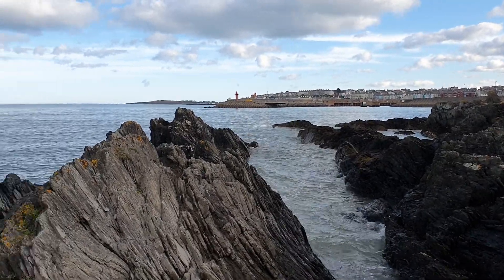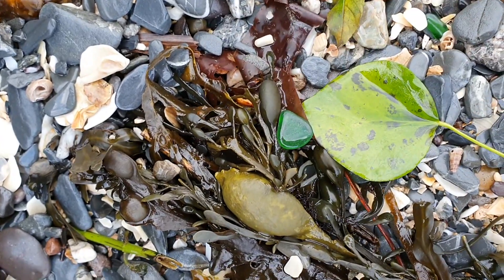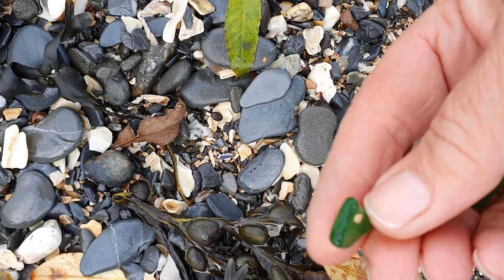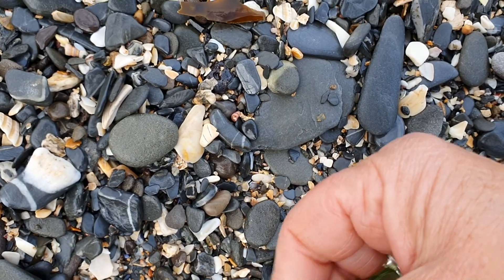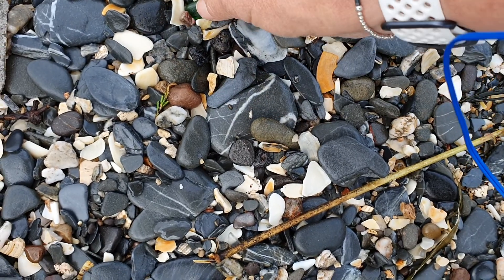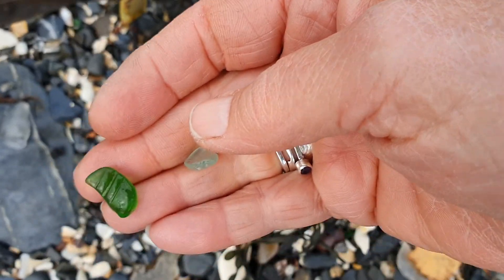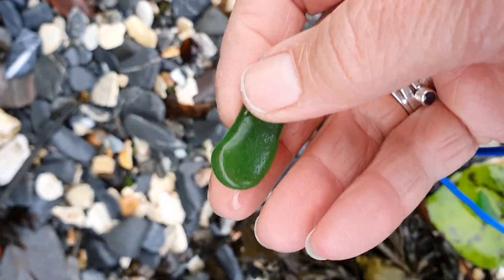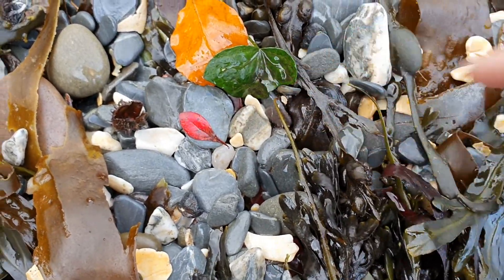Sea Glass Ireland beachcombing for seaglass in Bangor Co Down 10 Nov 2019